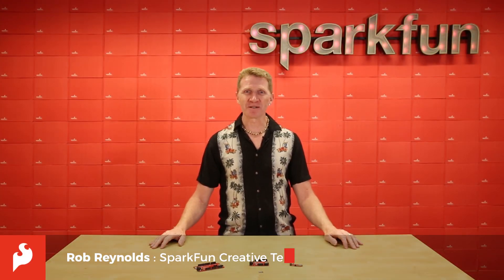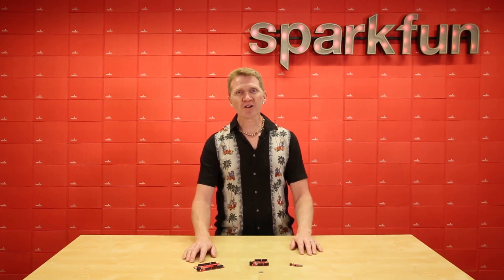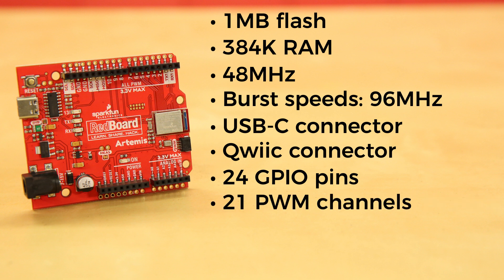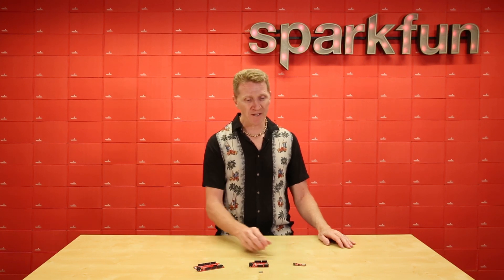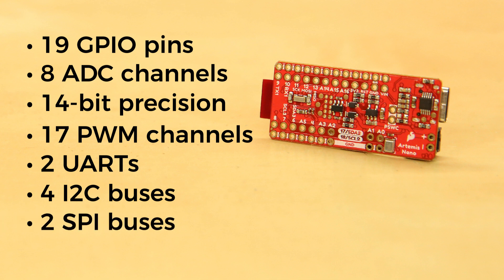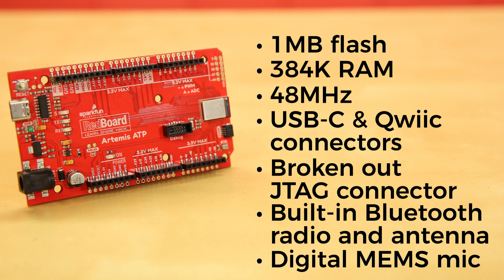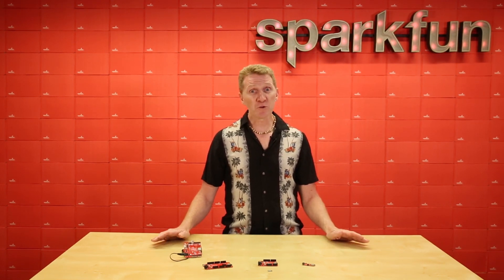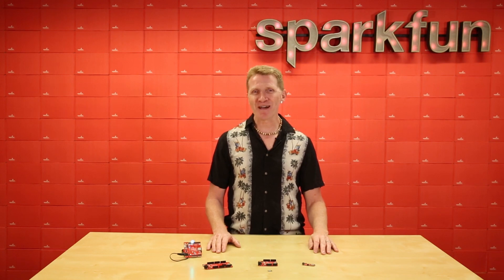Product Showcase: SparkFun RedBoard Artemis Boards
The SparkFun RedBoard Artemis is a great platform to 'kick the tires' of this amazing module. If you're interesting in testing out the full capabilities of the SparkFun Artemis module or if you're looking for more compact solution, be sure to checkout our ATP and Nano versions of the Artemis line.